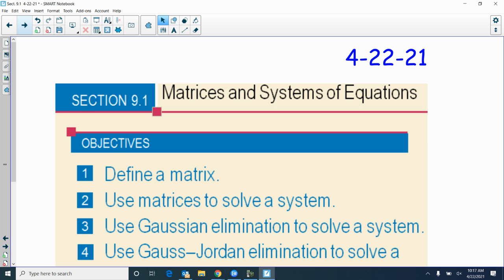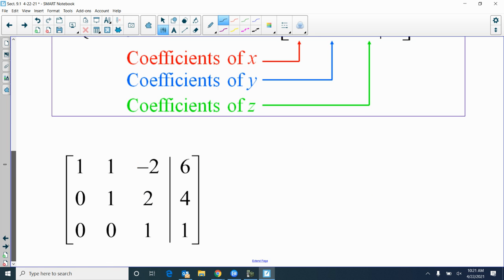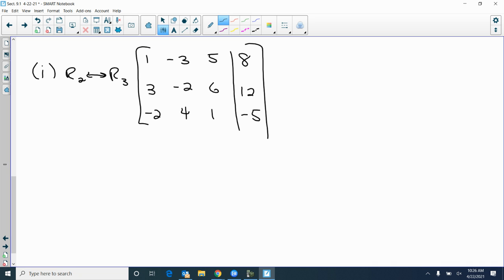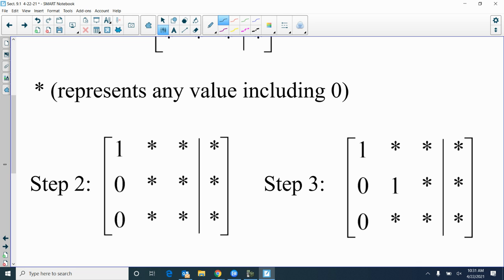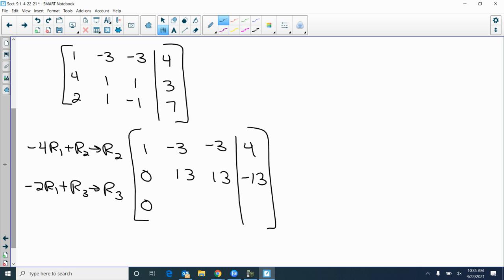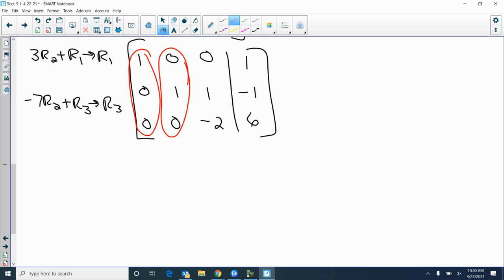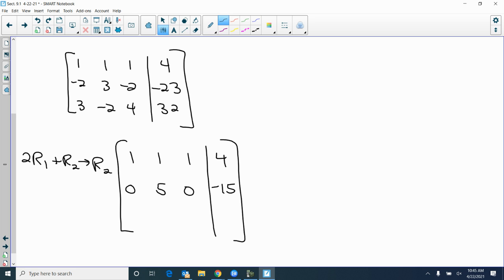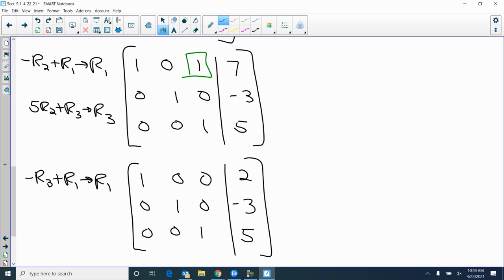Sect. 9.1: Apr. 22, 2021